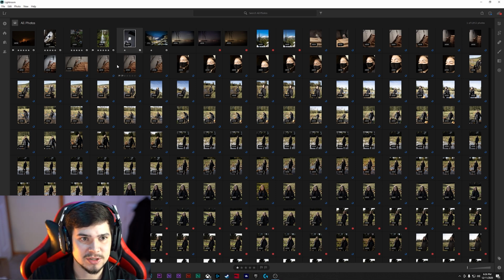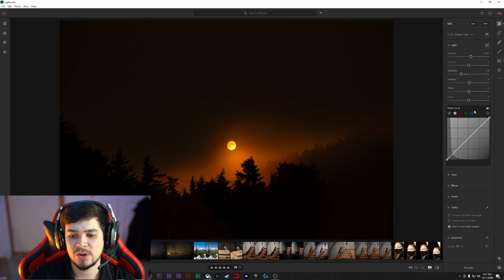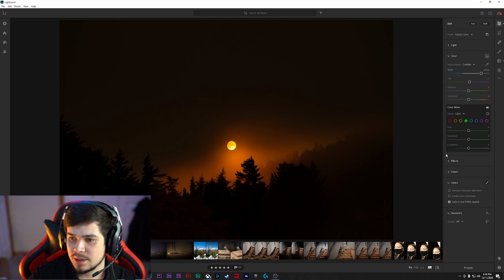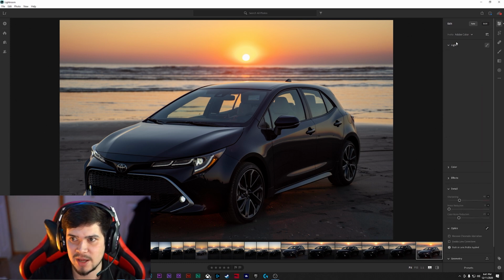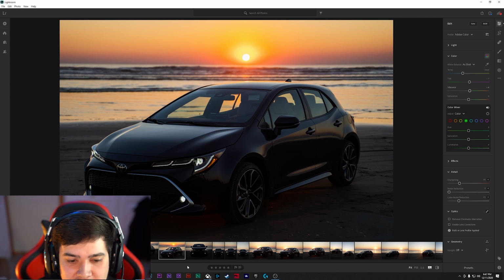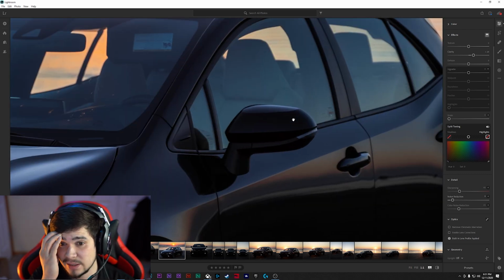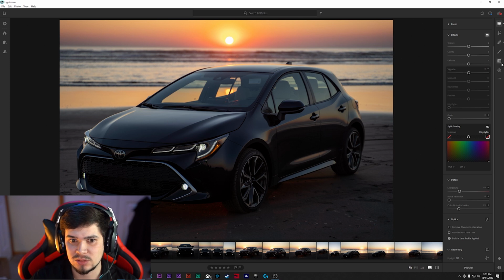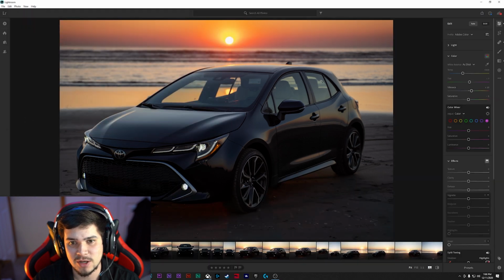How To Edit YOUR Photos! My Adobe Lightroom Workflow/ Tutorial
In this video we will be breaking down how to edit a photo from start to finish using the Adobe Lightroom photo editing platform.